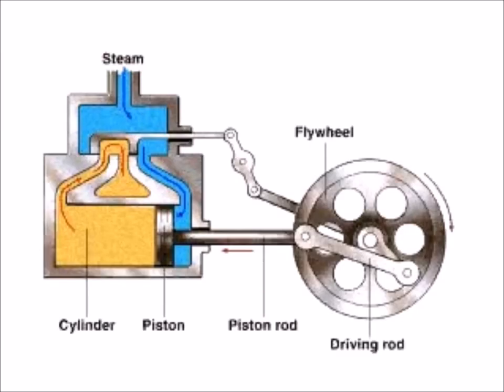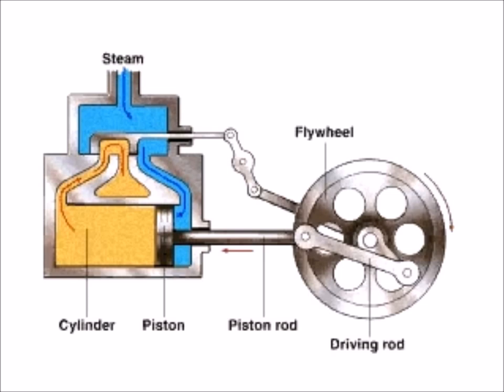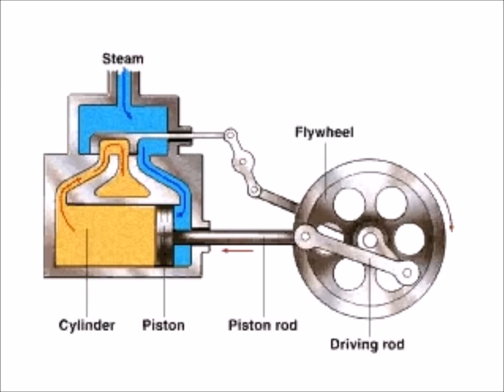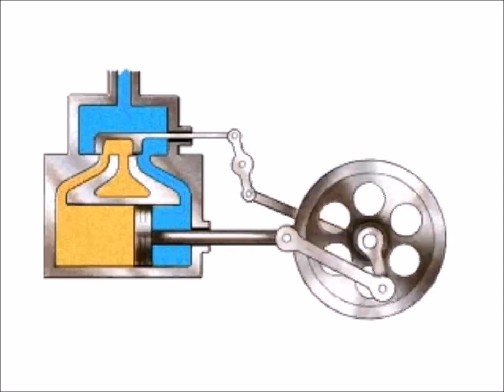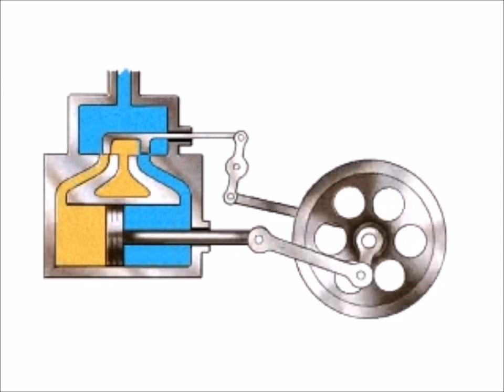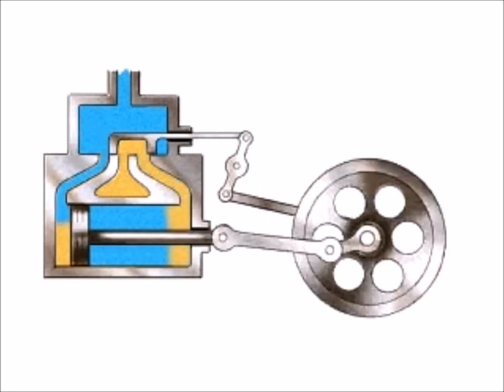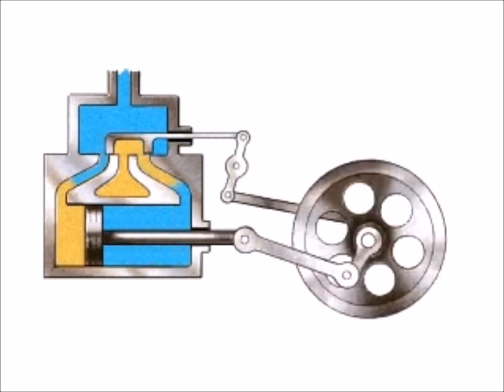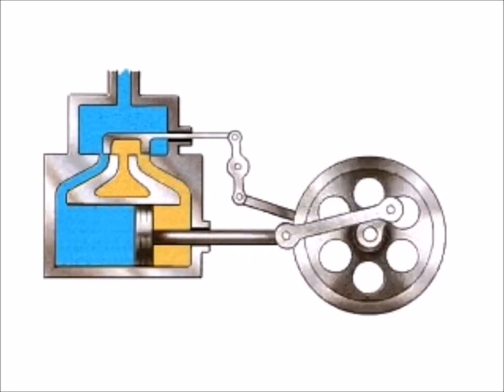How a Steam Engine works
When coal burns, a boiler full of water heats up to create steam which then drives a cylinder and piston, like a bicycle pump but much larger.
Steam from the boiler is piped into the cylinder, causing the piston to move first one way then the other.
A flywheel is used to regulate the speed and turn the back and forward motion into a rotary motion.